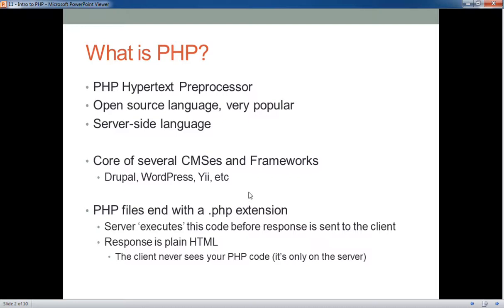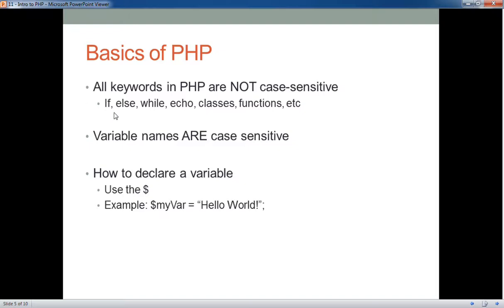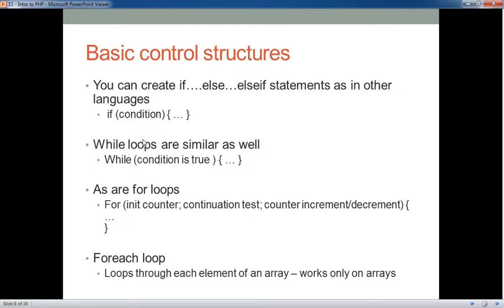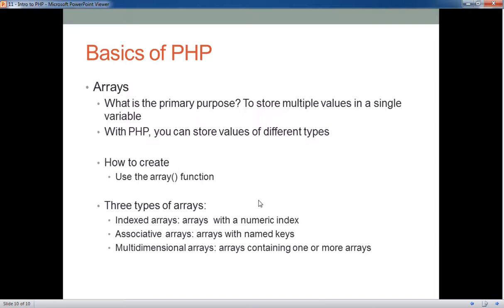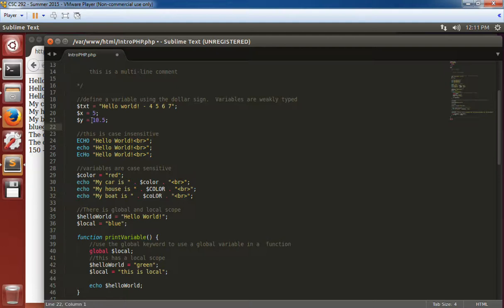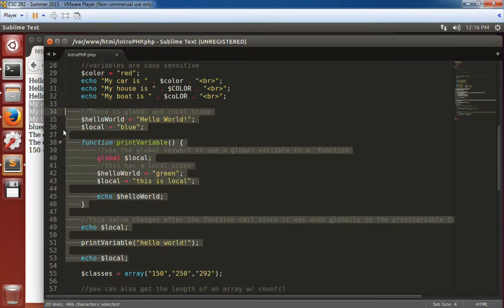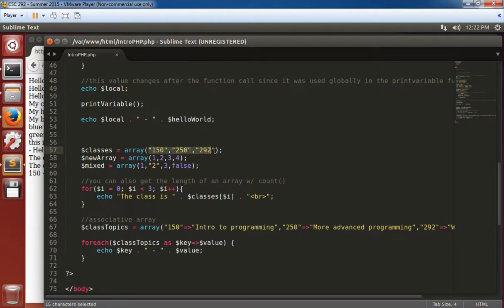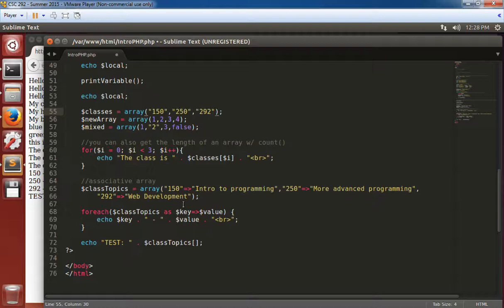13 - Intro to PHP